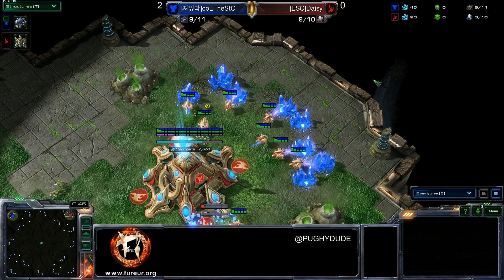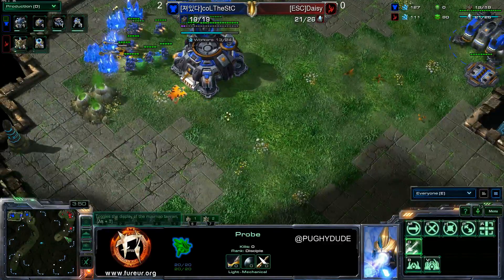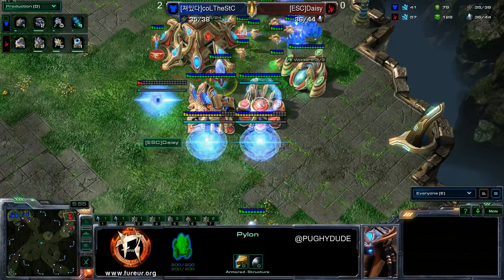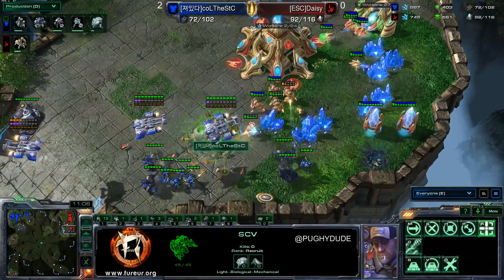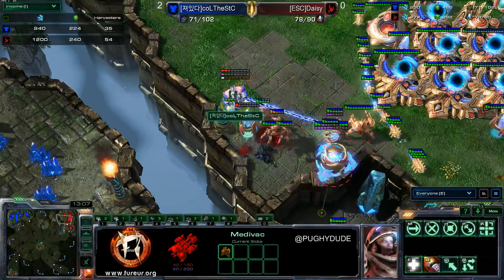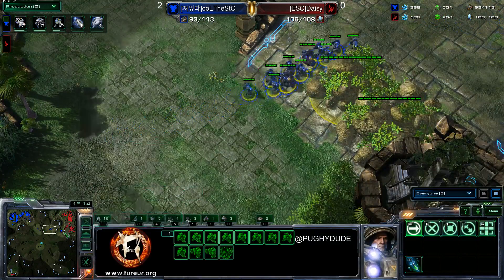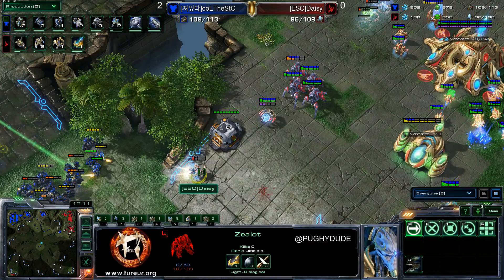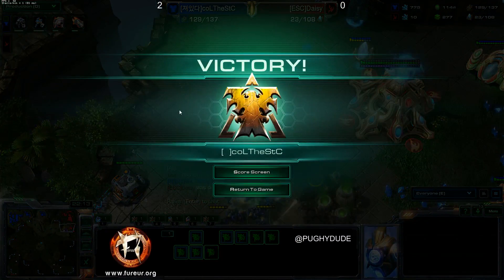HoTS Showmatch CoL TheSTC v ESC Daisy G3 Starcraft 2 Pughy